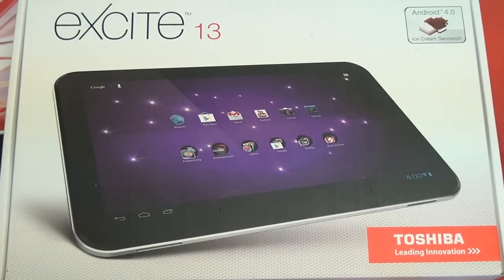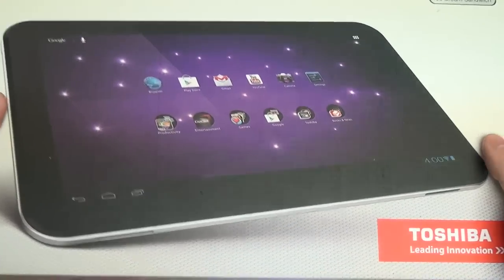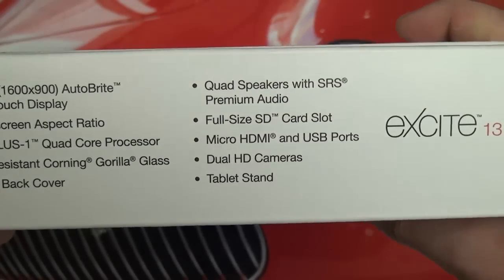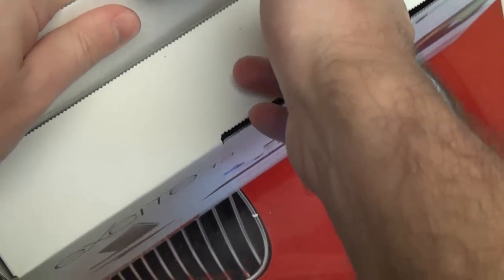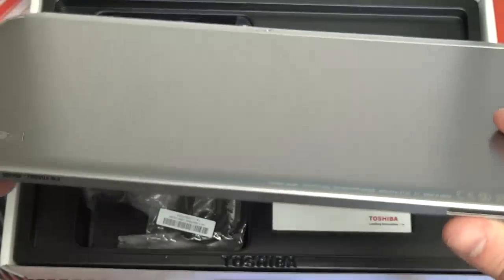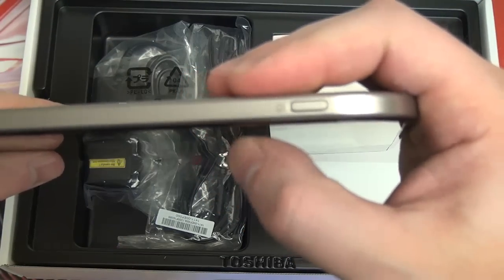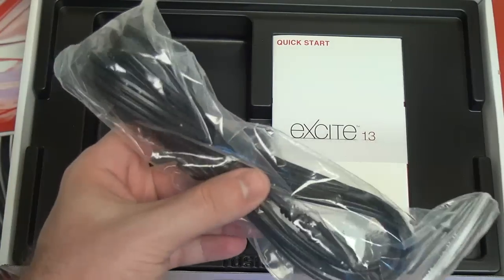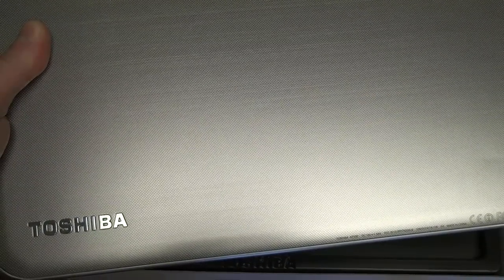Toshiba Excite 13 unboxing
As promised, here is a quick unboxing and first look at the Toshiba Excite 13! Enjoy!
-TDD